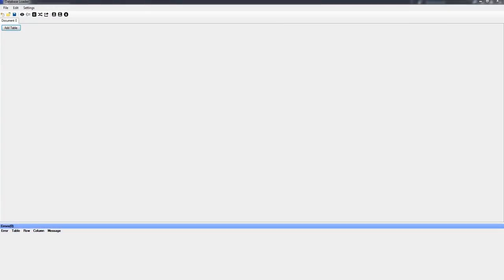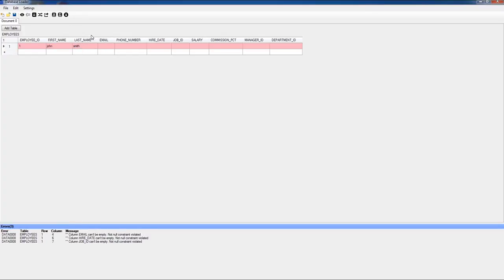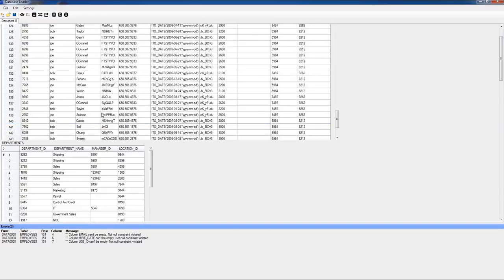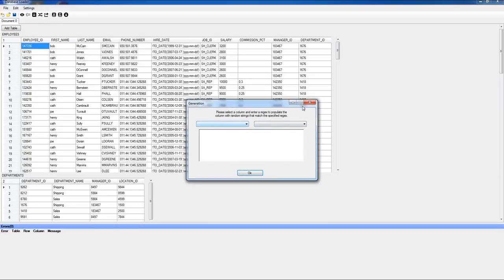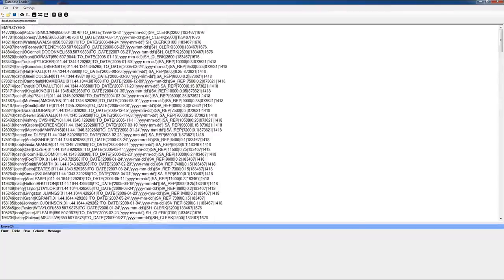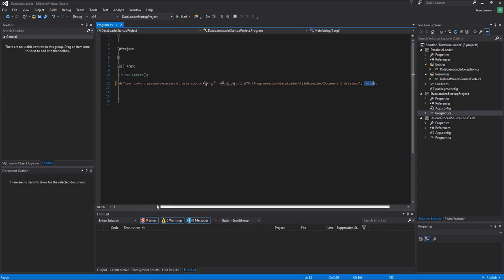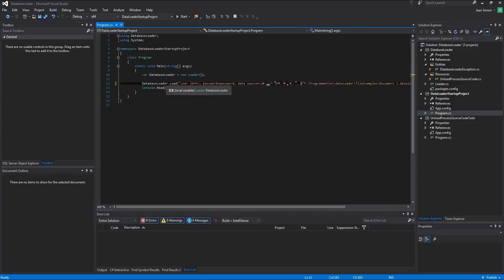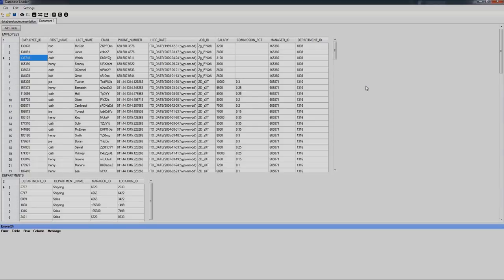Database Loader - Create and Load Test Data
Database Loader is a free data generation tool that loads and unloads customizable data into a database. It has been engineered to make data-dependent software development easier.